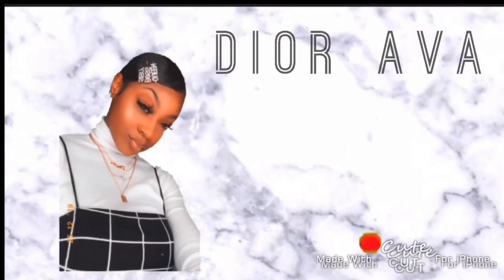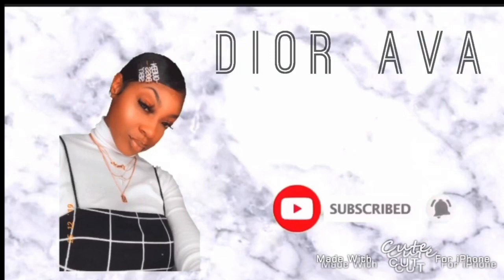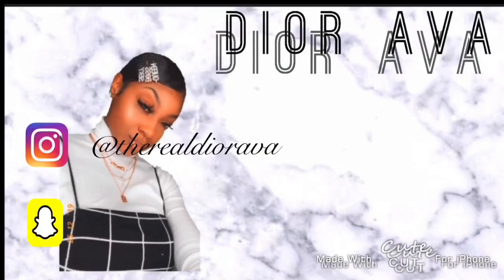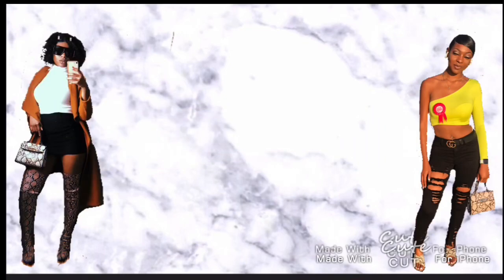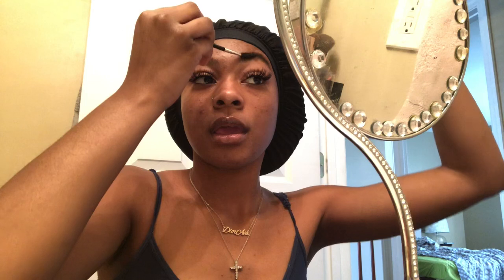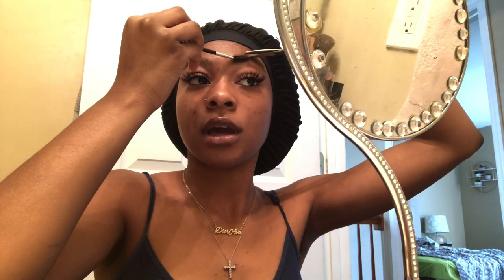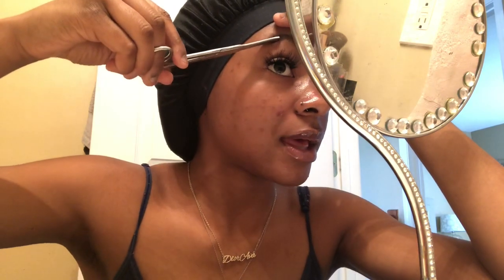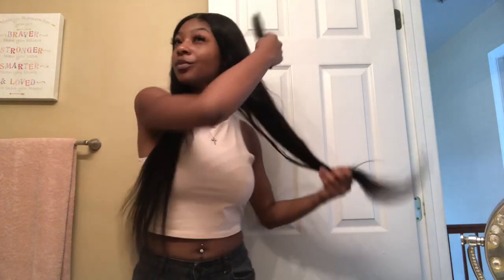HOW I GET READY FOR IG PICTURES | UPDATED VERSION | DIOR AVA